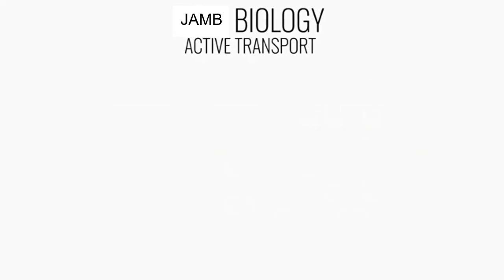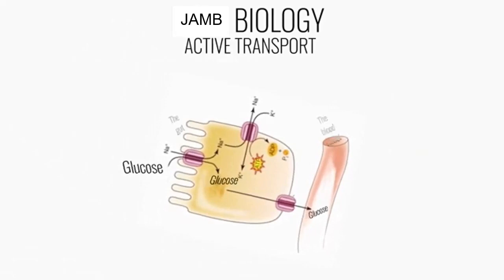JAMB Biology Tutorial Likely Questions And Answers 2026 On Active Transport (Score 90+)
JAMB Biology Tutorial Likely Questions And Answers On Active Transport

Active transport is one of the basic problems in JAMB biology.

In this JAMB biology tutorial video, I explained the idea behind active transport.

This video is a definite guide to understanding the science behind active transport in JAMB biology with practice examples, problems and solutions.